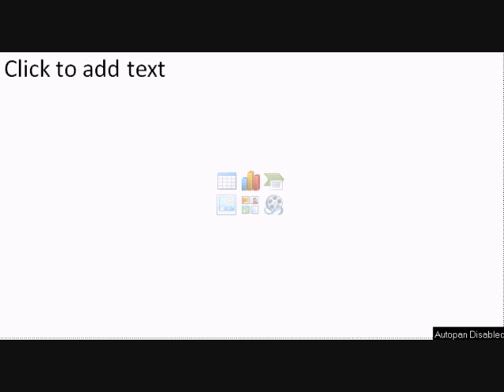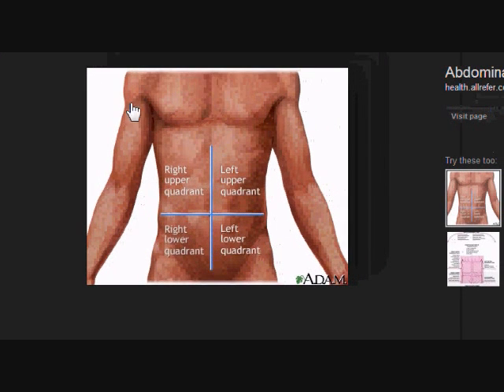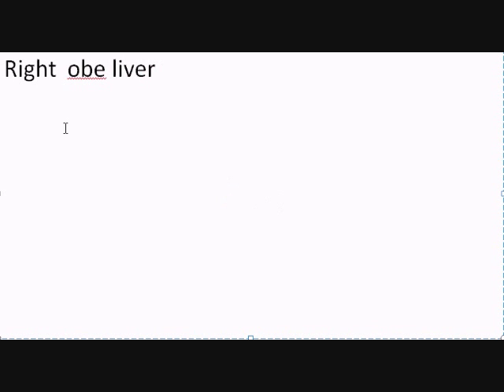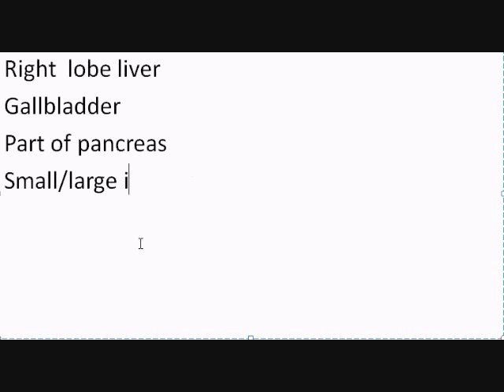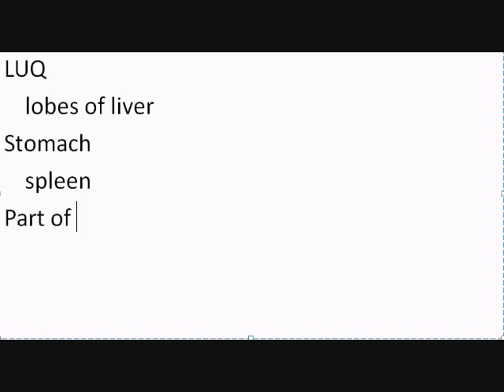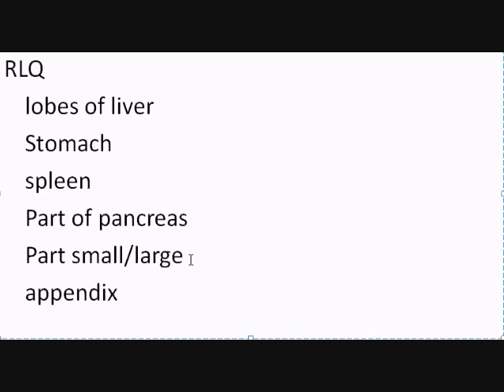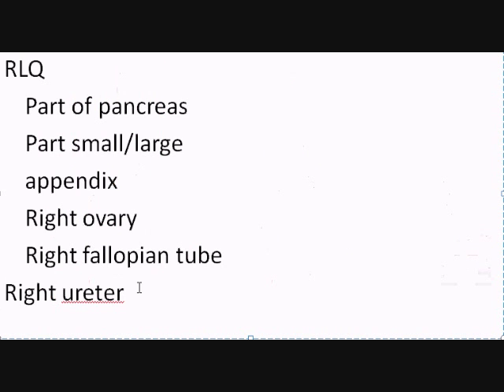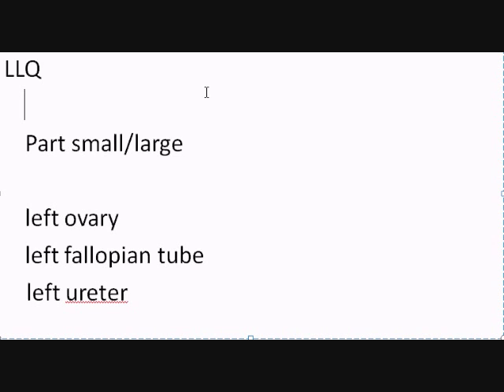Medical Terminology Part 5_Human body quadrants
Medical Terminology_human body quandrant. This is one of many videos to get you prepared for billing and coding, cna, cma, lpn, rn. Watch the video and take the quiz